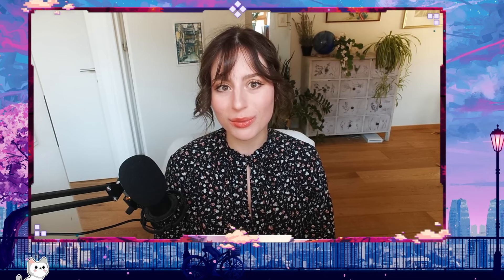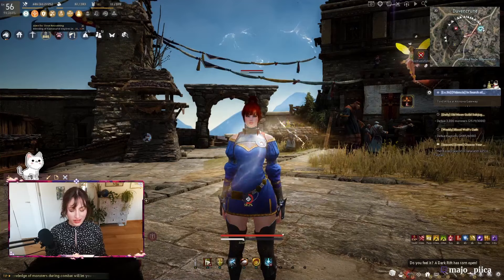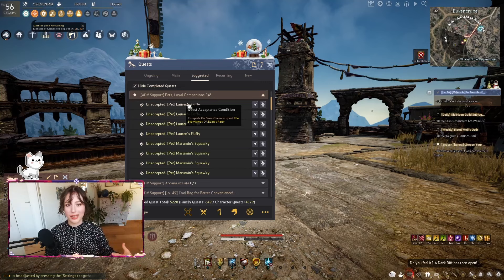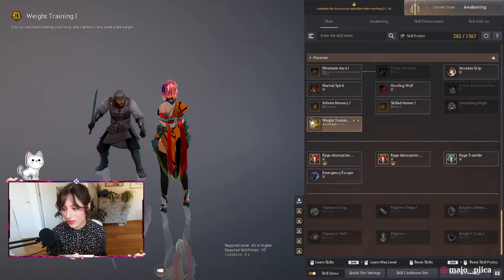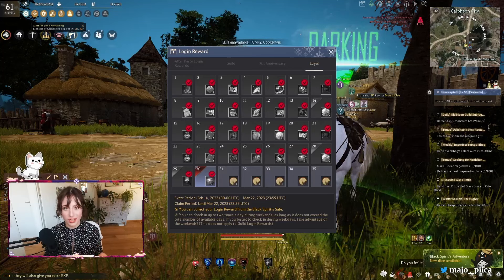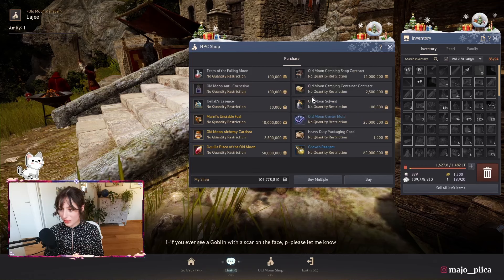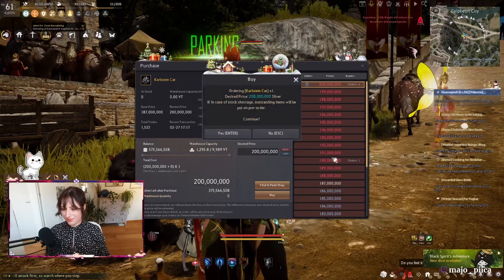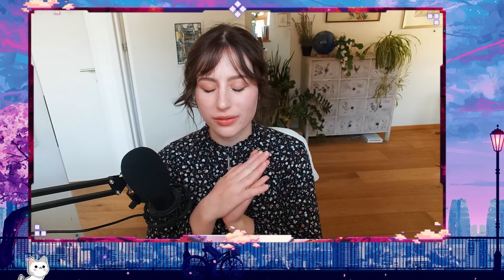How I play Black Desert Online for completly free. Tipps and tricks to get even Pearl items for free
Hello everyone, your local streaming witch here with her first youtube video!

Here are some tricks and tips to make the game f2p. And get yourself a free copy of the game on steam until the end of march!

if you like this video please let me know and leave me a follow if you want to :D

CHAPTERS:
00:00 - 00:22 Intro
00:22 - 01:35 Getting a free copy
01:35 - 03:26 Season pass
03:27 - 04:41 Pets
04:41 - 04:58 Inventory
04:58 - 07:08 Weight Limits
07:08 - 08:23 Maids and Butlers
08:23 - 09:15 Login Rewards
09:15 - 10:18 Tent
10:18 - 14:48 Pearl Shop items
14:48 - 15:43 awkward ending